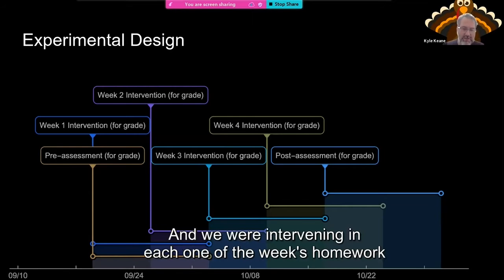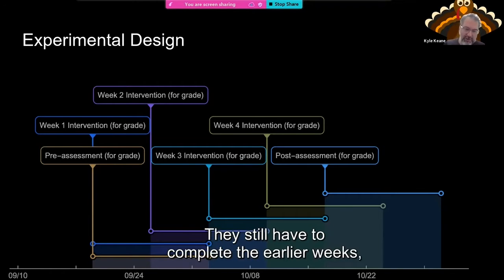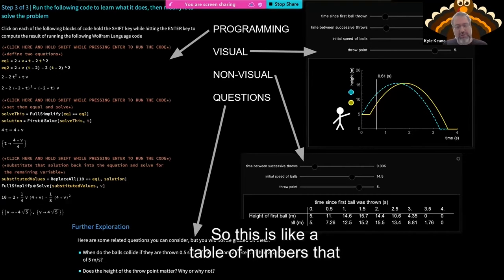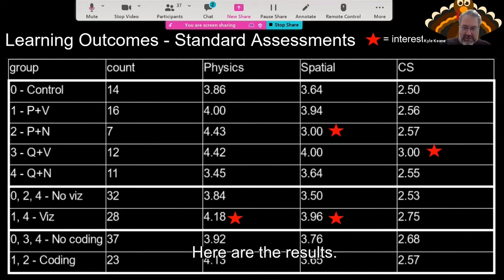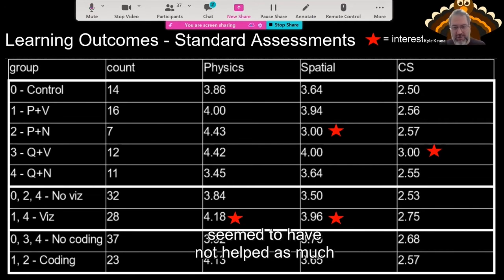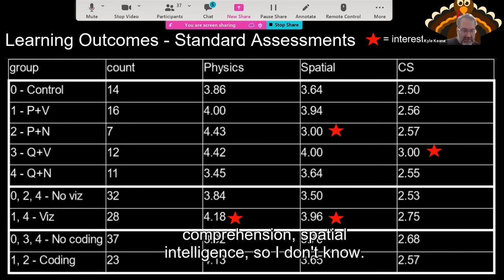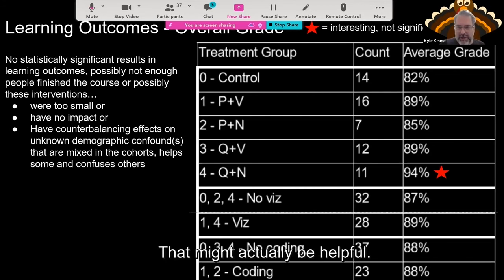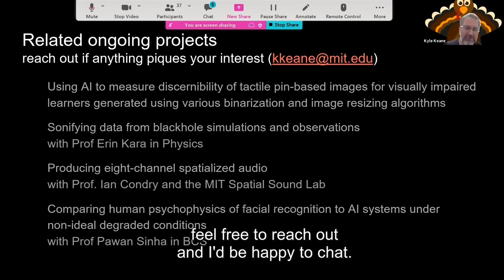Impact of infusing computation and visualization into introductory physics subjects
In this presentation of MITili grant-funded research summaries, Kyle Keane shares updates about ongoing research at MIT investigating the science and engineering of human learning.